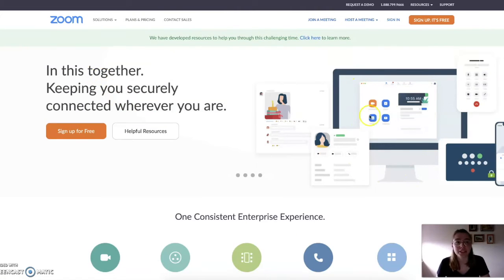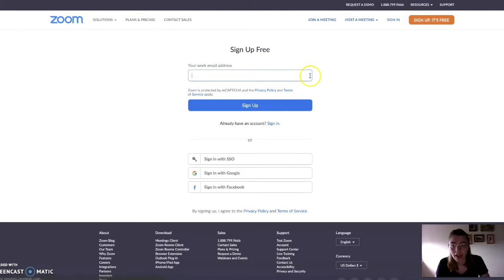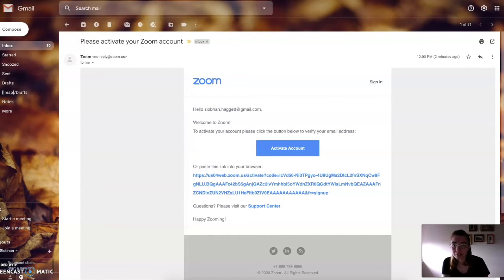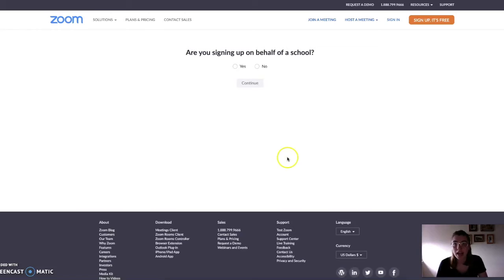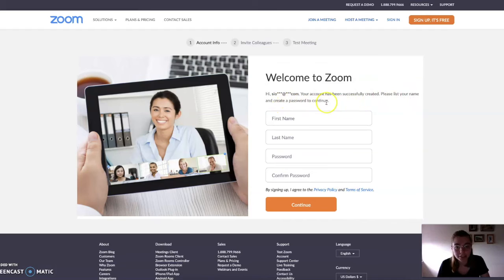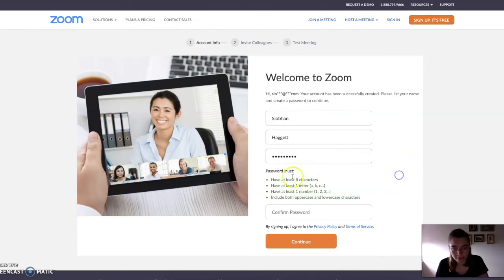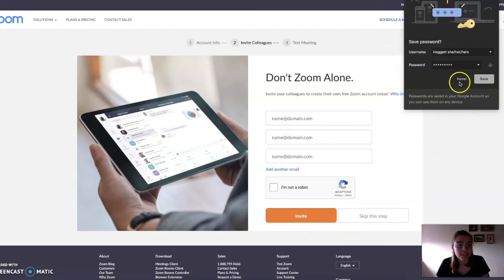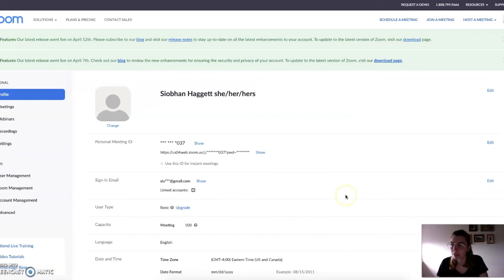How to Make a Zoom Account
In this video Siobhan Haggett will walk you through the steps of creating a Zoom account.

To learn more about our classes visit: cs.meca.edu
To learn more about MECA visit: meca.edu

Maine College of Art
522 Congress St.
Portland, ME 04101